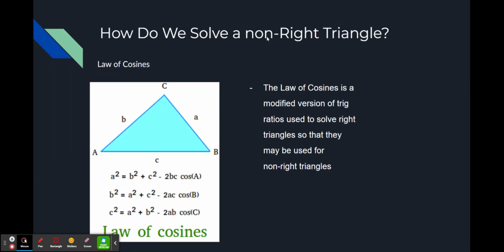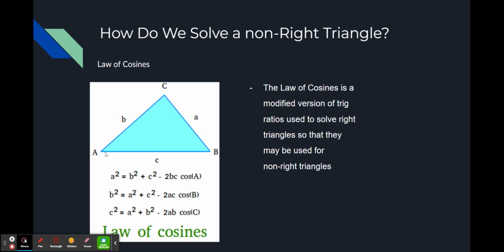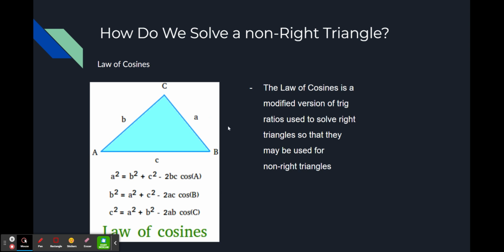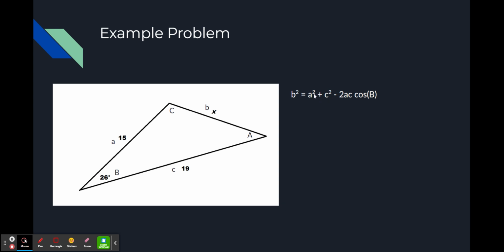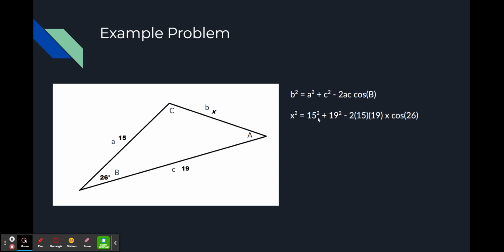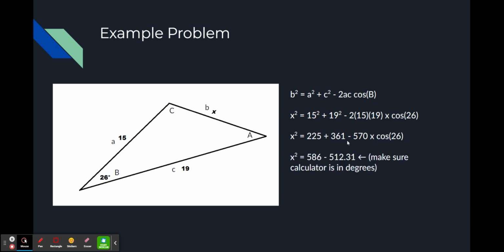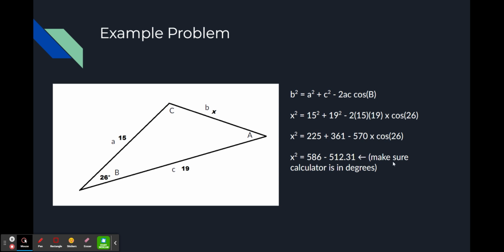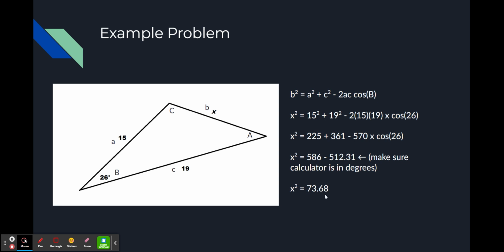Law of Cosines - William N.